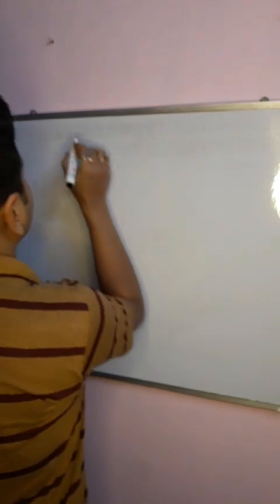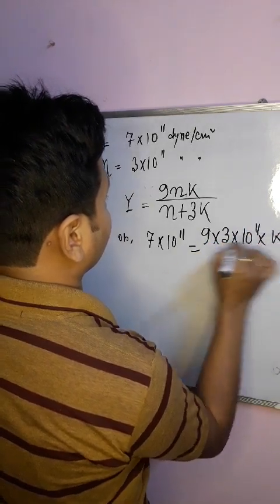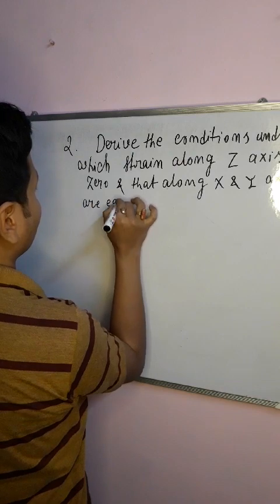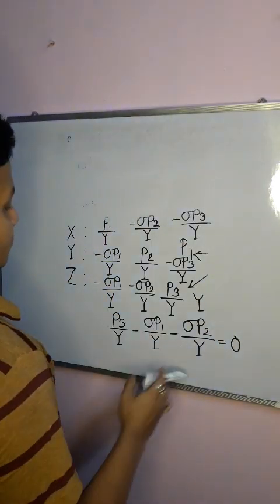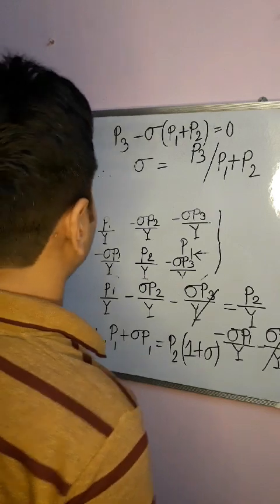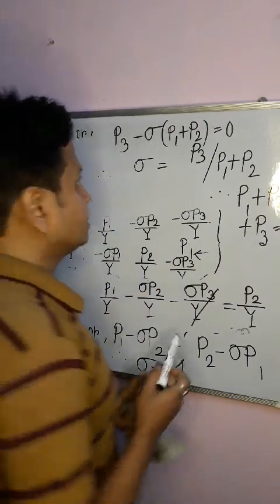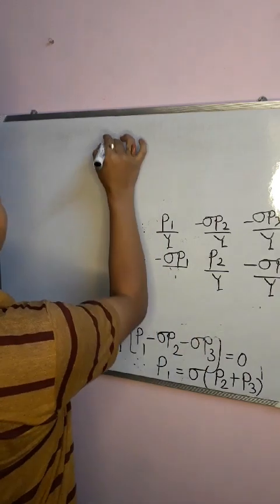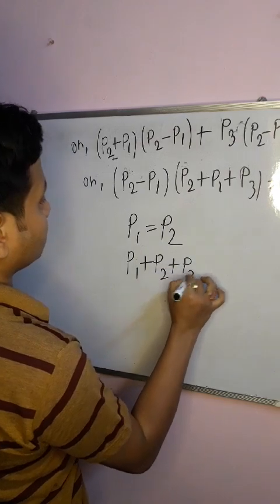ELASTICITY, LECTURE-14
TOPIC:
FEW NUMERICAL PROBLEMS RELATED TO ELASTICITY.